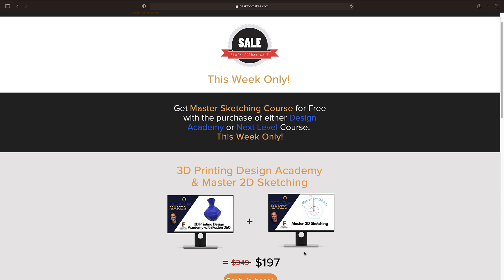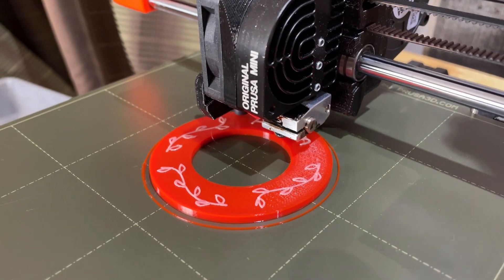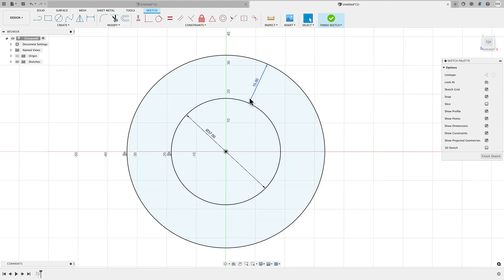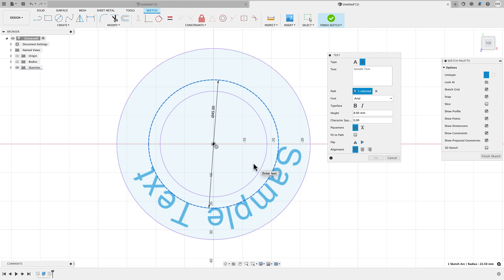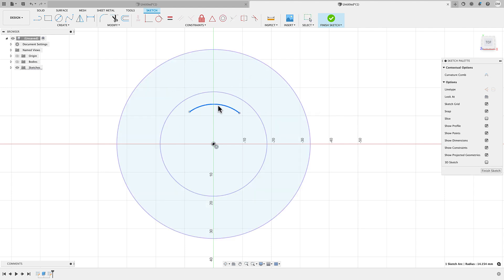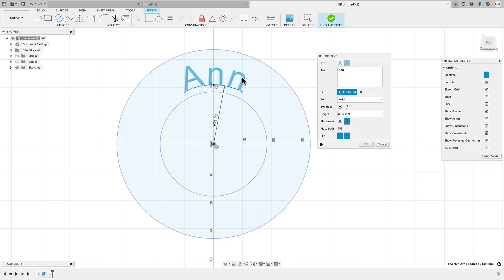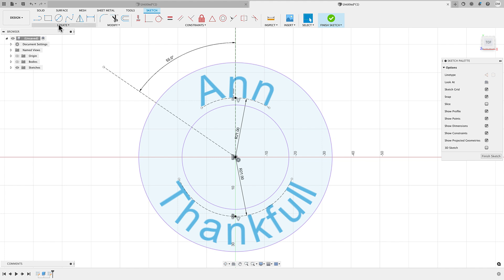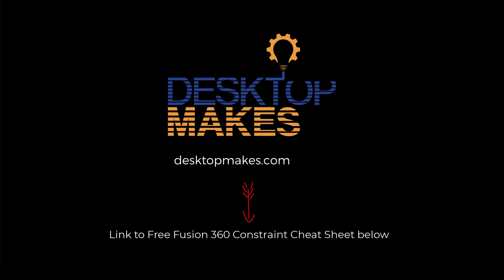Text on Path with Fusion 360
The Text on Path was a great addition to Fusion 360.
Here are some tips on how to get the most out of it and get your text positioned exactly where you need it.